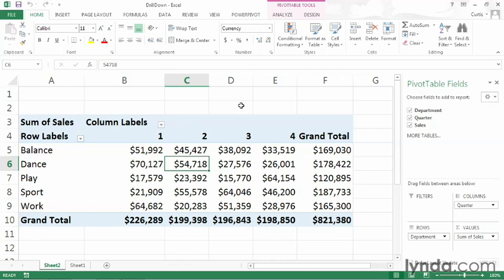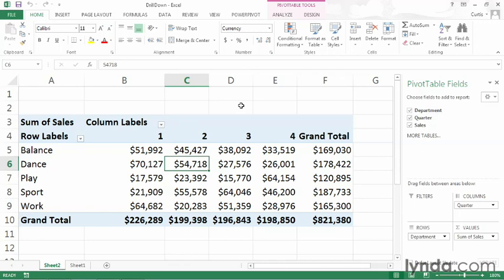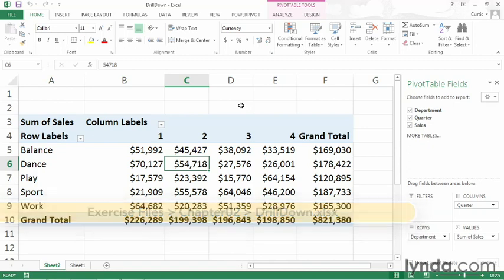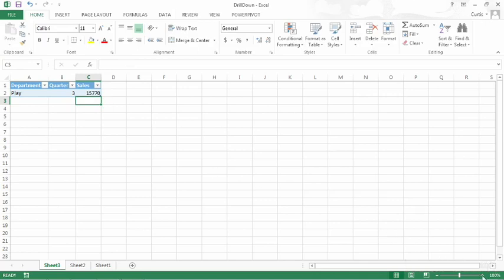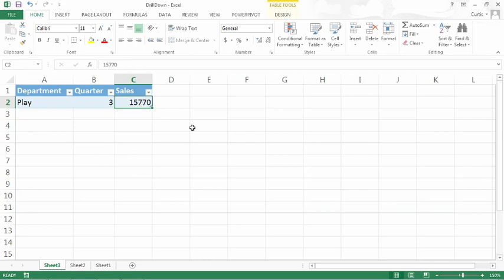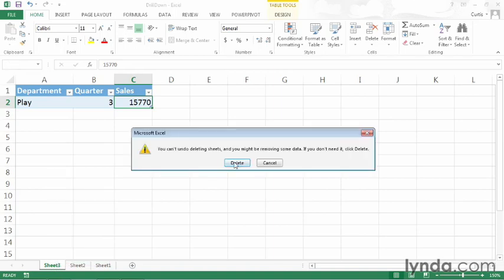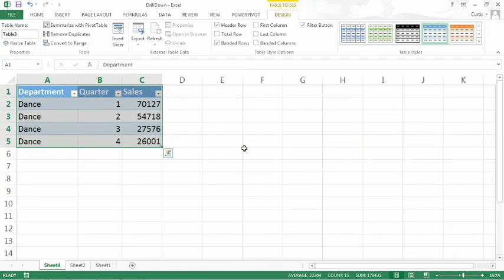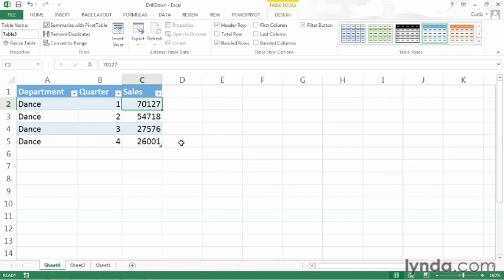3 7 drilldown